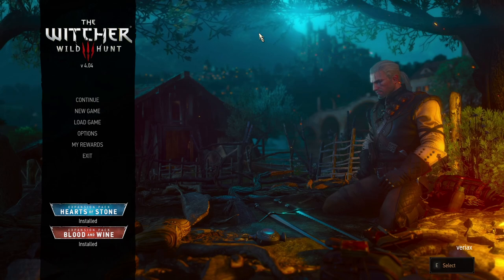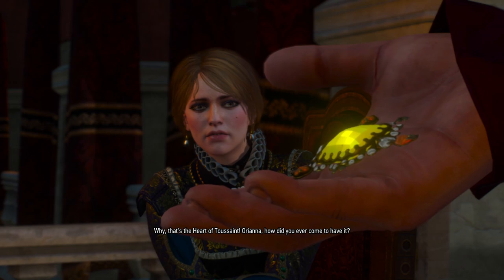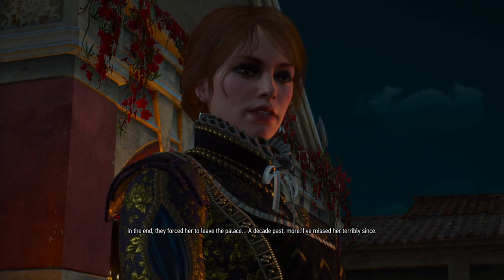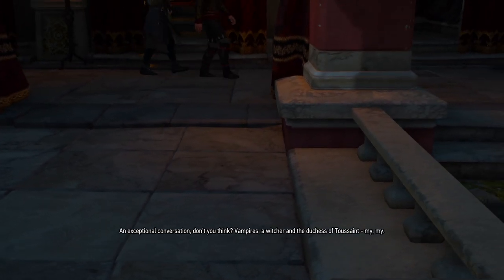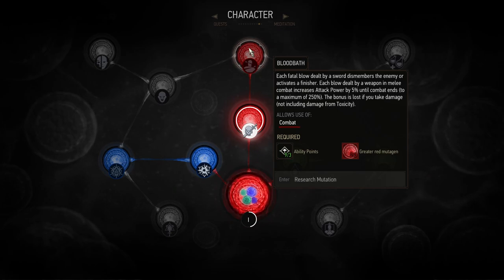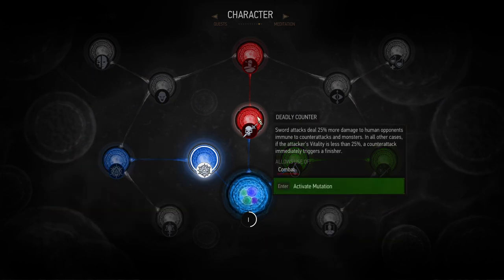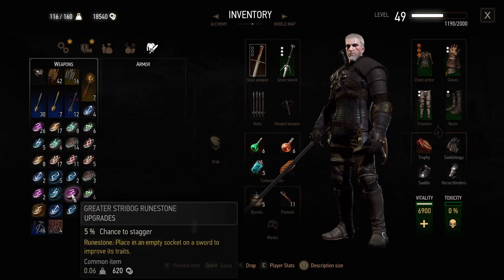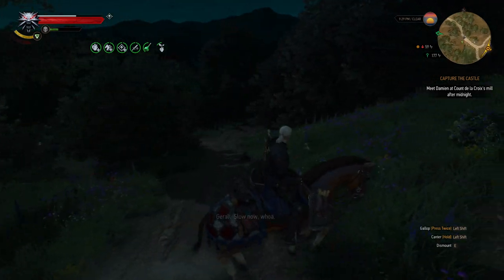Company at Dinner. Blood and Wine (Blind) part 20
Welcome to my blind LP of The Witcher 3: Blood and Wine. I’m running version 4.01 of the game (episode 2 onwards), and this series will focus almost exclusively on the Blood and Wine expansion.
This LP will be a slow-paced, hopefully thorough look at the game. I’ll take time to read things, to look at details, to offer my thoughts.
I really hope you enjoy this series. When commenting, I don’t mind people offering general advice and gameplay mechanic hints, but please keep spoilers and back seating to a minimum.

I’ve also played the other Witcher games on my channel, and they’ve been blind, too.

The Witcher 3 was developed and published by CD Projekt RED in 2015